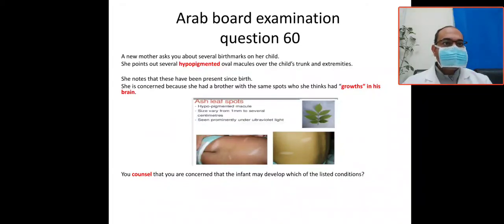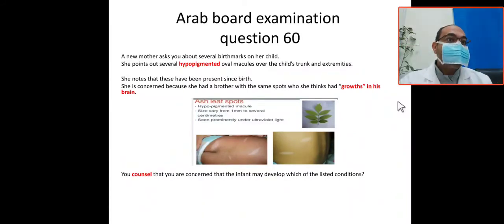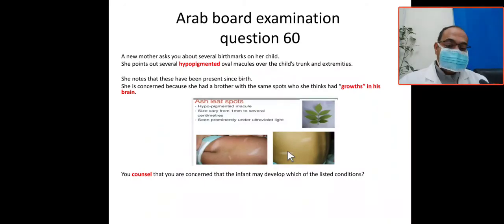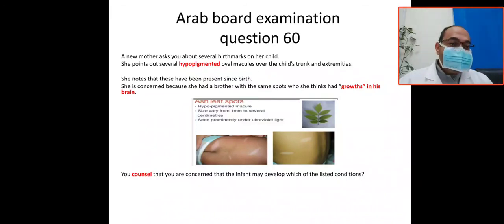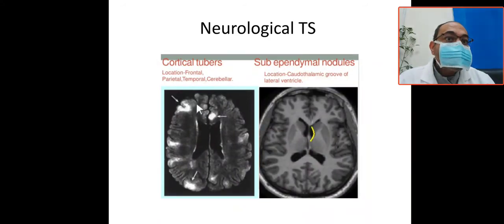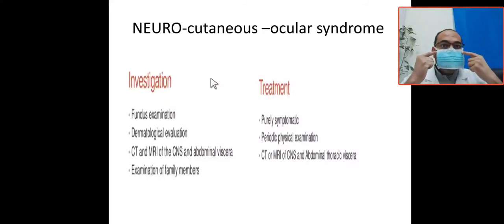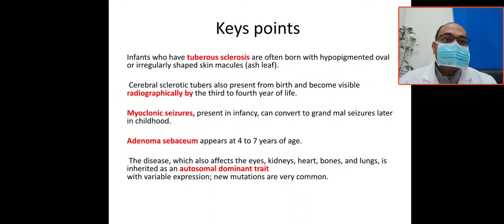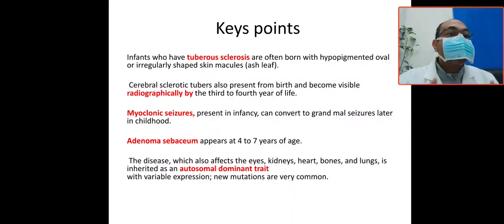MCQ 60 tuberous sclerosis TS, ash leaf spots, hypopigmentation macule retinal astrocytoma rabdomyoma